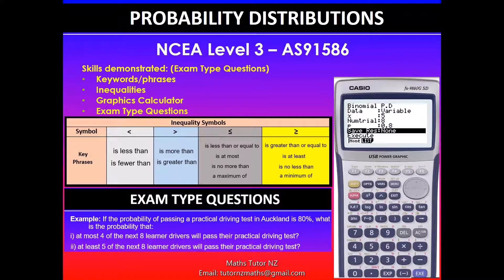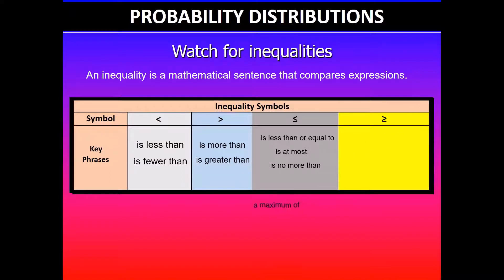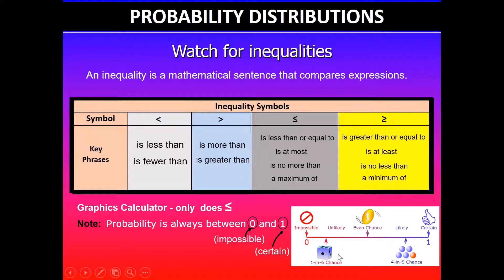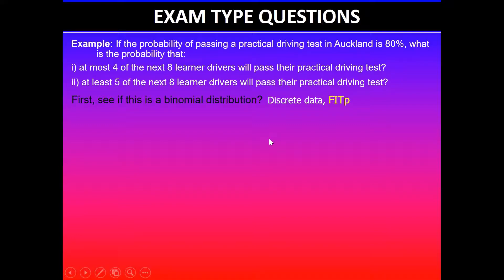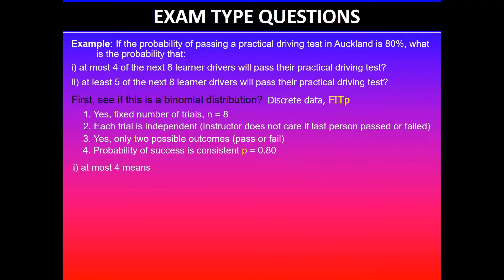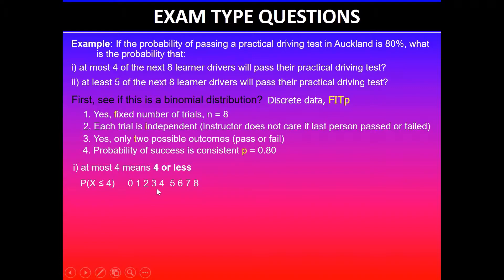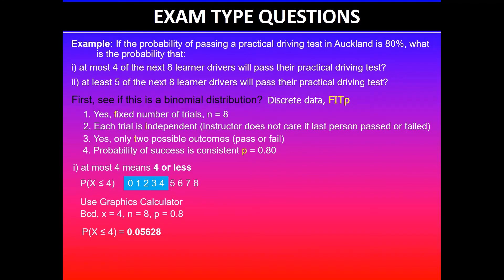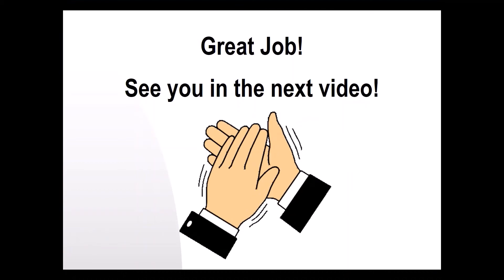Exam Type Question | Probability Distributions | Binomial | 91586 | NCEA Level 3 Statistics | Part 1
In this video, I will go over the exam type question on binomial distribution (part 1). It is important to completely understand what is expected of you when asked to Apply probability distributions in solving problems.